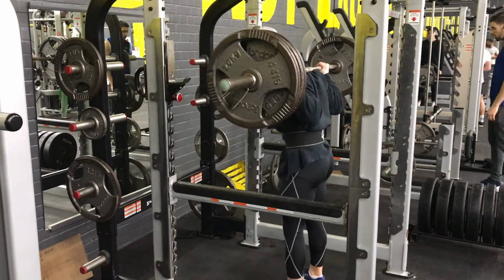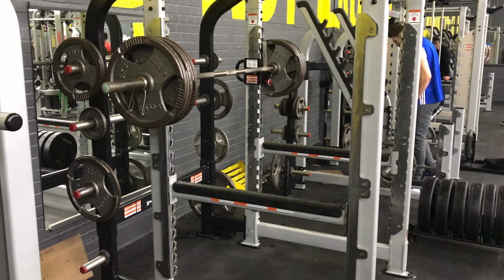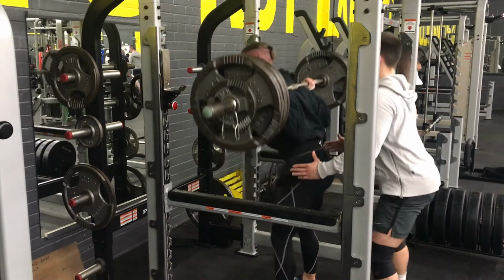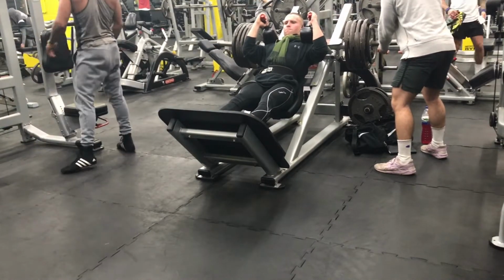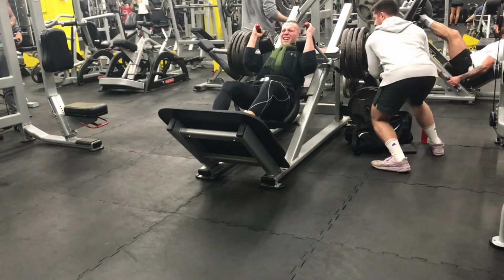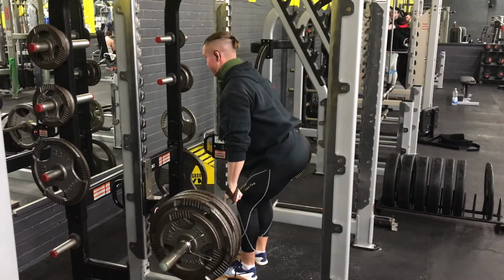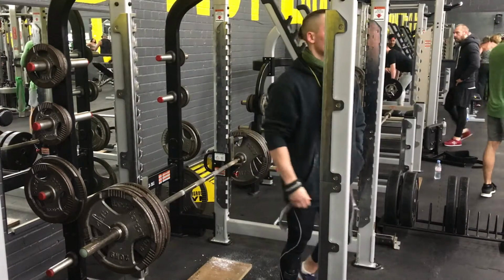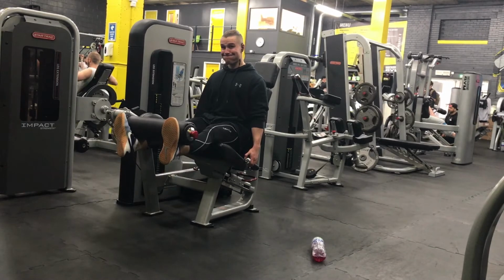Bodybuilding Leg Workout.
Any questions guys please ask